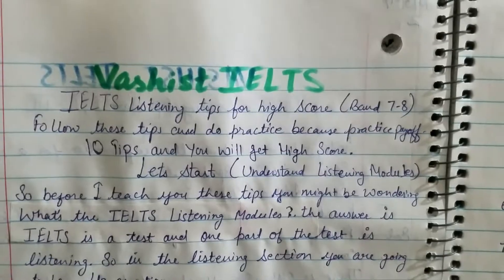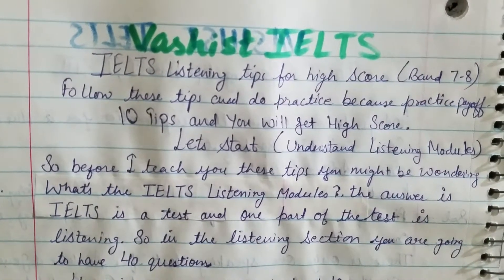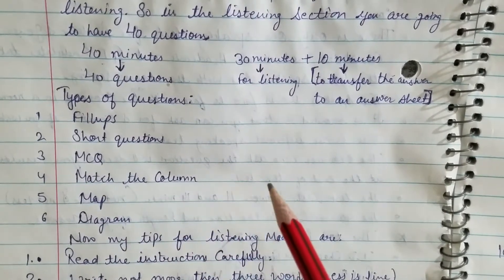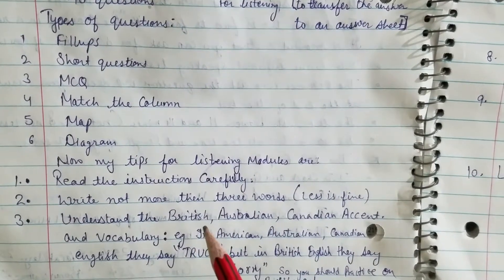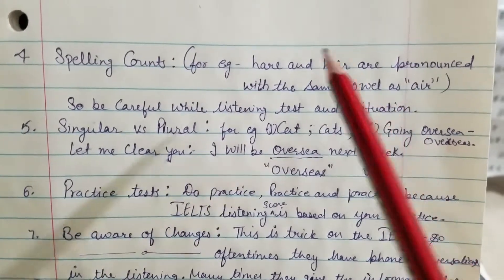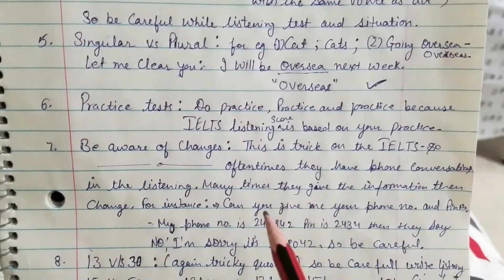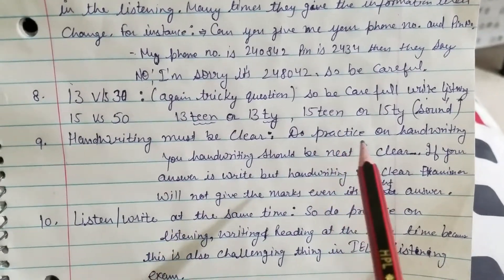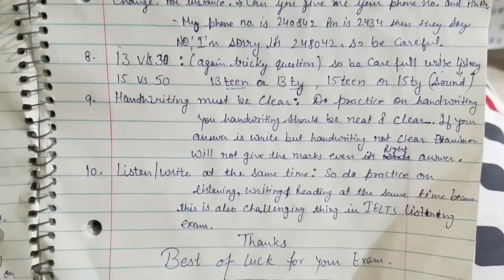10 Important IELTS Listening tips and get High Score in your IELTS Exam.-Vashist IELTS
I will teach you the most common mistakes people make and how to avoid them. Watch this free video, so that you know how to practice for the IELTS Listening test. I want you to be prepared and confident on your test day so that you can get the best results on your IELTS!